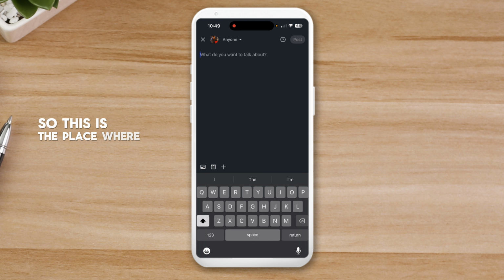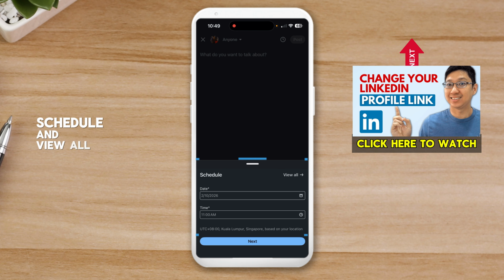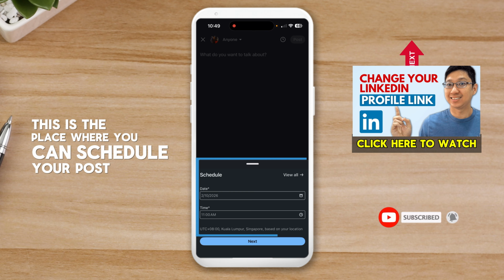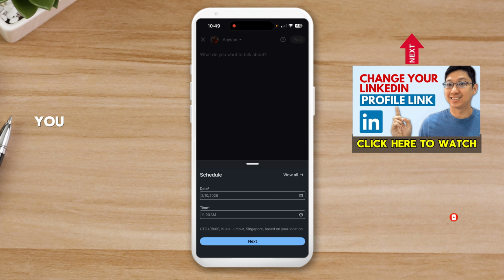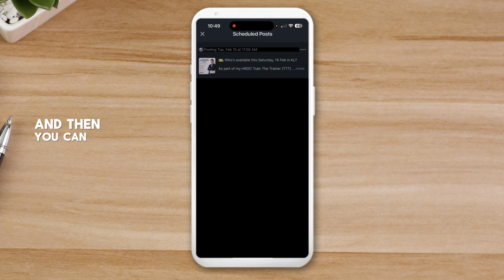How to Find Your Scheduled Posts on LinkedIn (2026)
Can’t find your scheduled LinkedIn posts? Here’s exactly where they are in 2026.

Looking for your scheduled posts on LinkedIn? In this updated 2026 tutorial, I’ll show you step-by-step how to find your scheduled posts so you can edit, reschedule, or publish them with ease.

Whether you schedule content ahead for consistency or manage posts for clients, this guide walks you through the latest LinkedIn layout and settings.